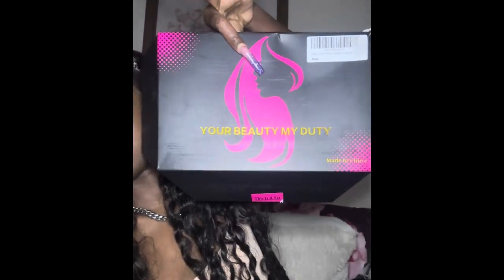AMAZON WIG REVIEW AliExpress Wigs Trash?! |FamousShell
Instagram @ FamousShell Twitter @ NycShell

Headband Wig Human Hair Curly Wave Headband Wig Human Hair 30 Inch Long Water Wave Headband Wigs for Black Women Virgin Hair Wet and Wavy Headband Wigs Easy Wear None Lace Front Wigs 180% Density